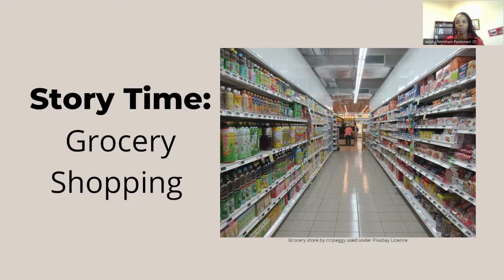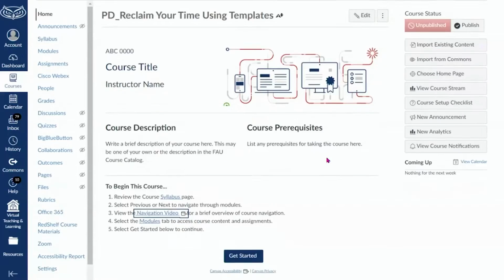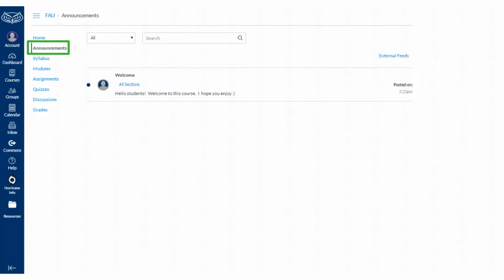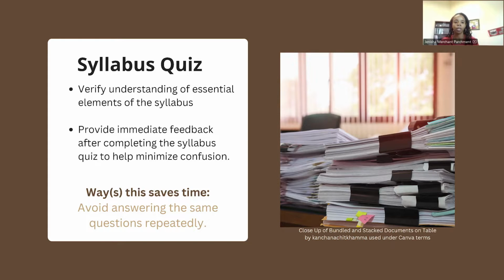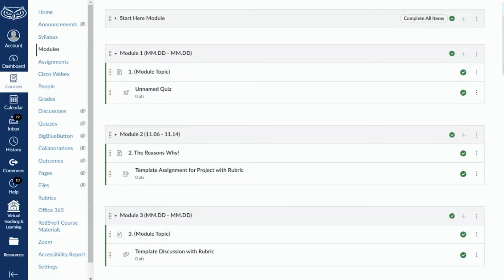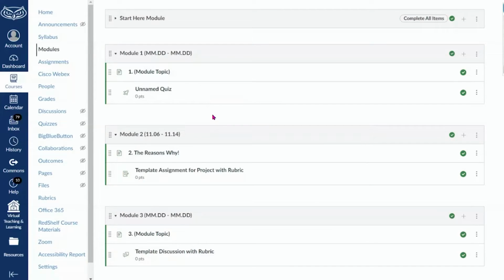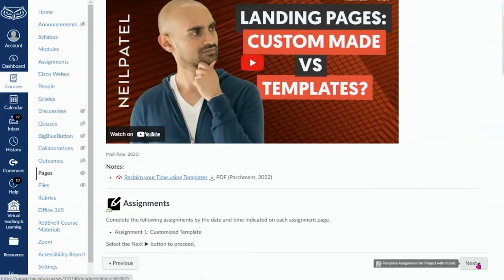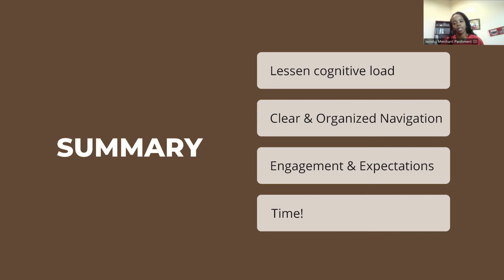Reclaim your time using templates! - Professional Development - FAU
Join the discussion as we explore the purpose and benefits of using a template in your course. Come prepared to share some of your time saving tips and tricks you have used in your course design!